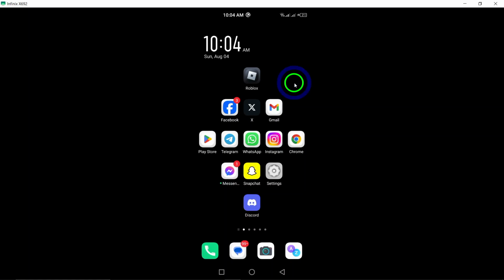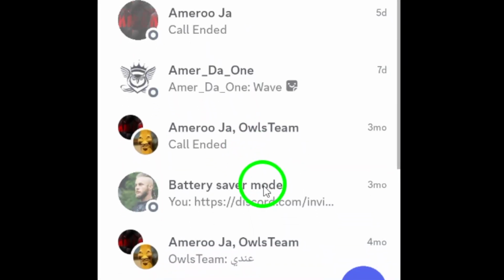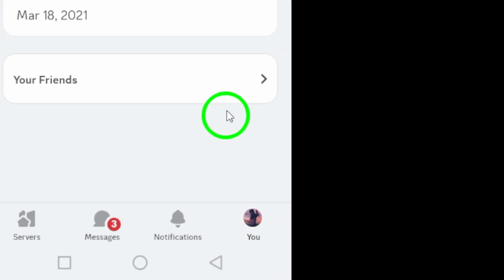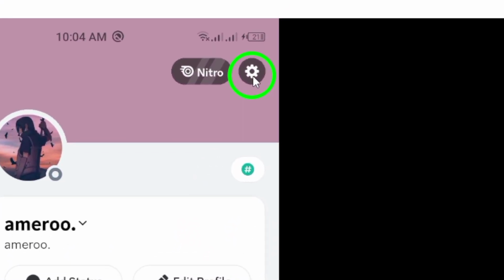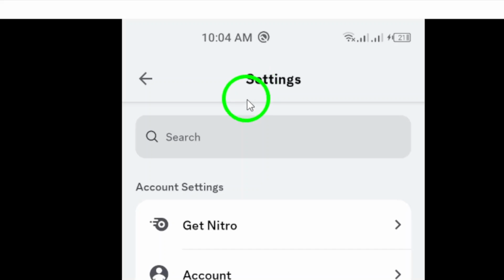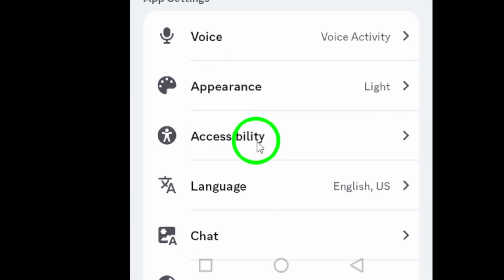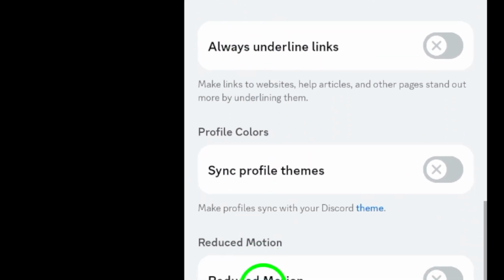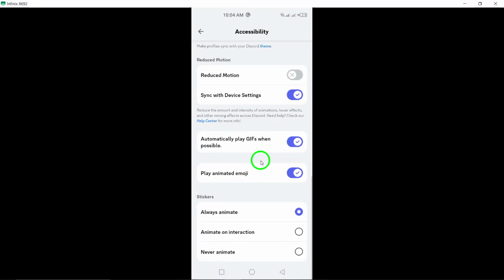How To Enable Play Animated Emoji On Discord (Updated)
Learn how to enable play animated emojis on Discord and bring your conversations to life. In this updated tutorial, we’ll walk you through the easy steps to activate animated emojis on your Android device.
Steps:

1. Open Discord app on your android device.
2. Tap "You" at bottom right.
3. Tap the gear icon at top right to access settings.
4. Scroll down then tap "Accessibility".
5. Scroll down then turn on play animated emoji.

Now you can enjoy lively and engaging chats with your friends on Discord.